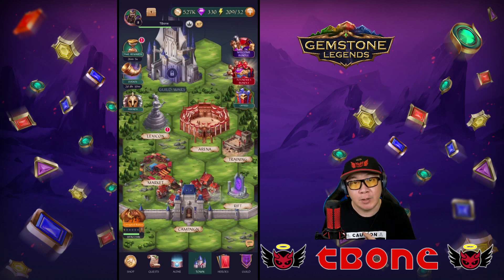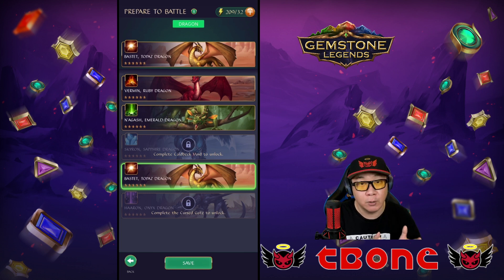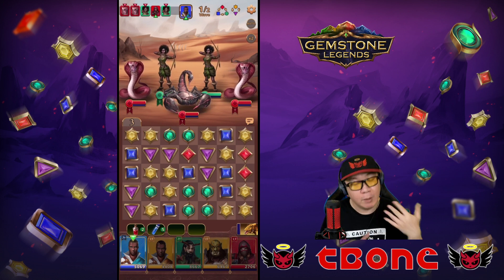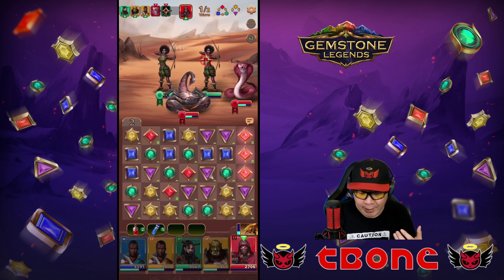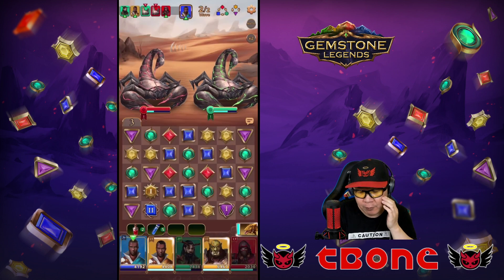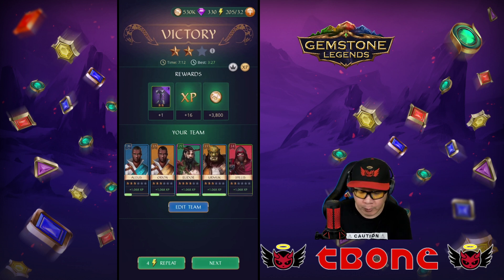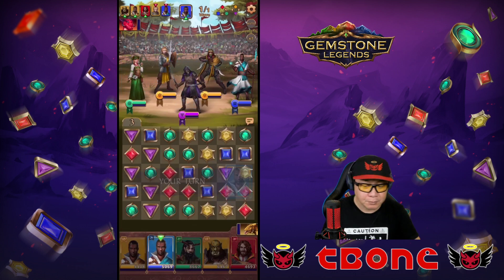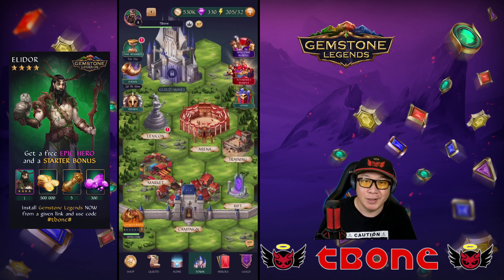Gemstone Legends # 2 - For Beginners: Battle Basics And Tips!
Install Gemstone for Free! Enter the code tbone# in global chat, get a bonus worth 50 💰 with guaranteed Epic Hero ⚔️🛡(remember to do it just after finishing tutorial)

A little tip to help you started with Gemstone Legends, this should help you be familiarized with how the battle system works!